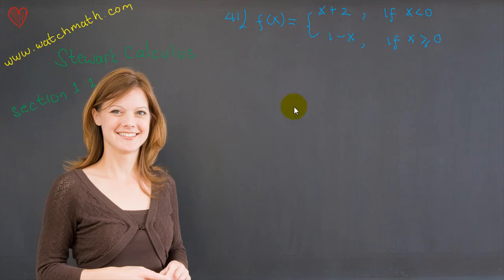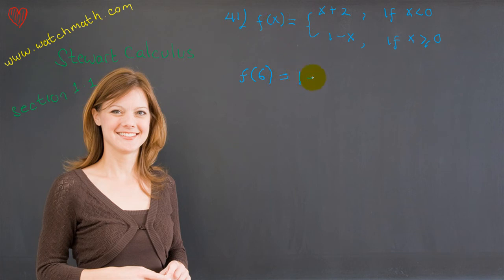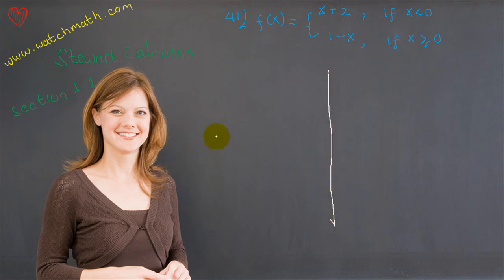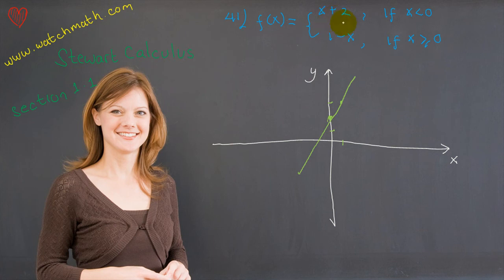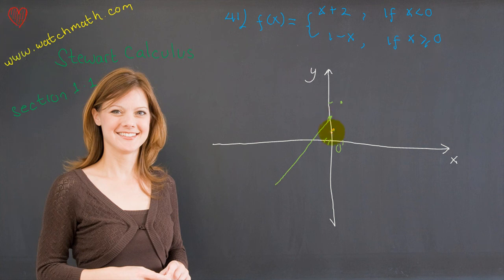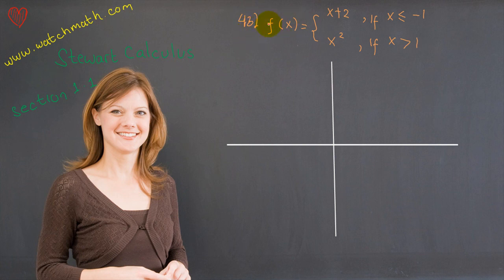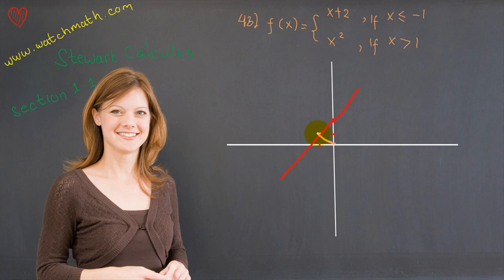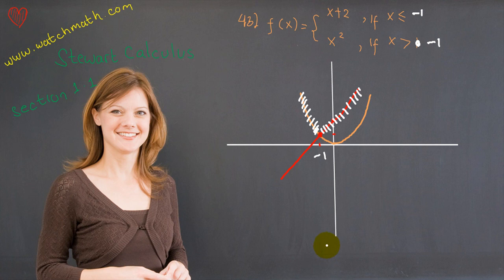Sketch the graph of a piecewise function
presents how to sketch the graph of a piecewise function.